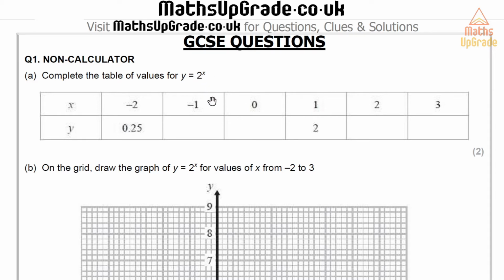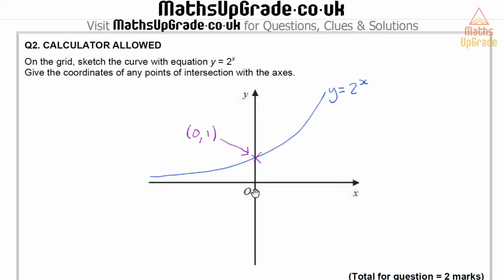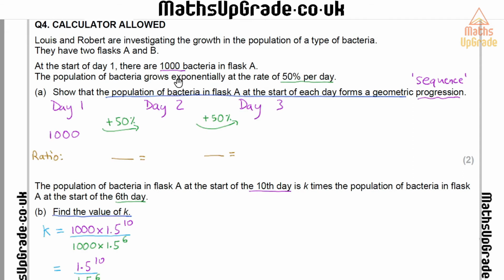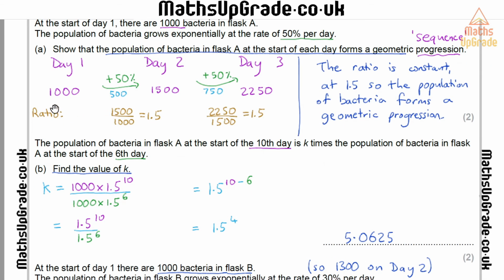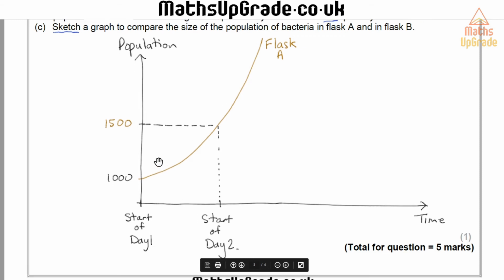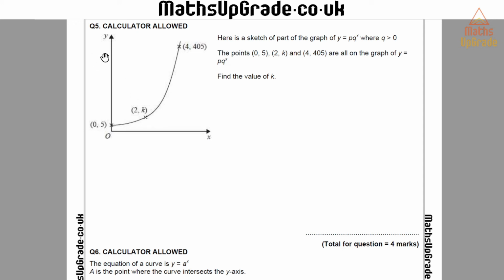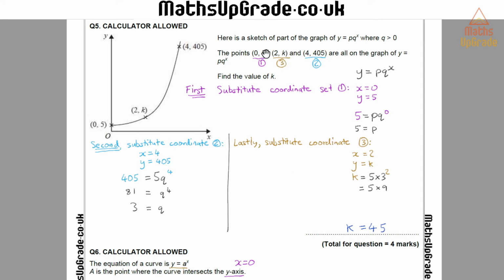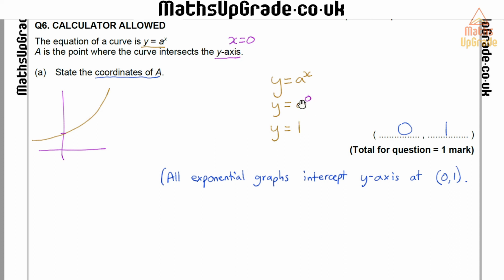Exponential Graphs Video GCSE Maths Exam Solutions